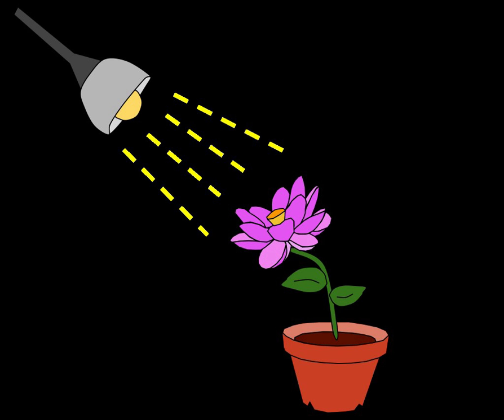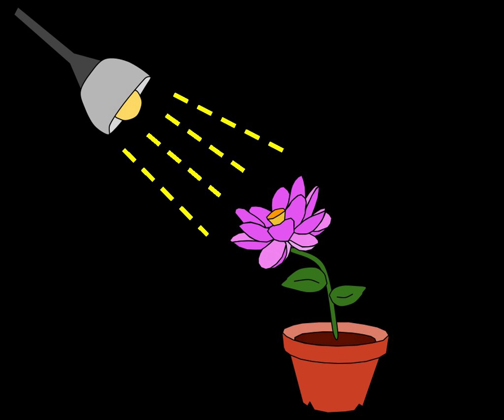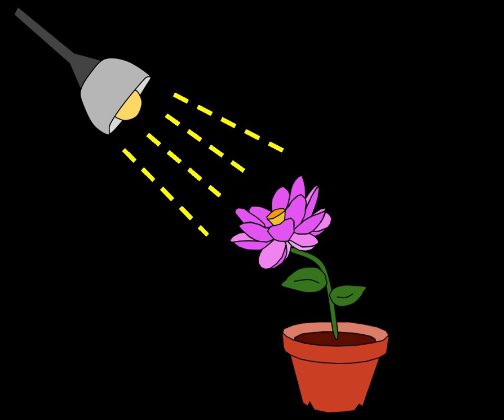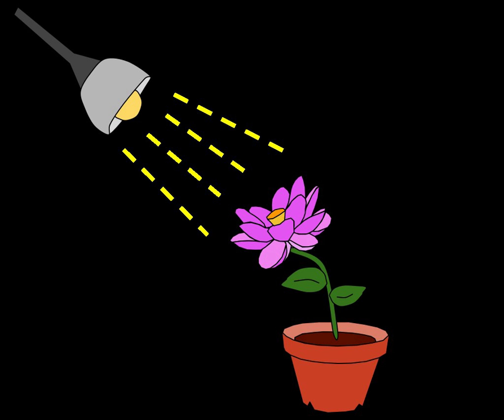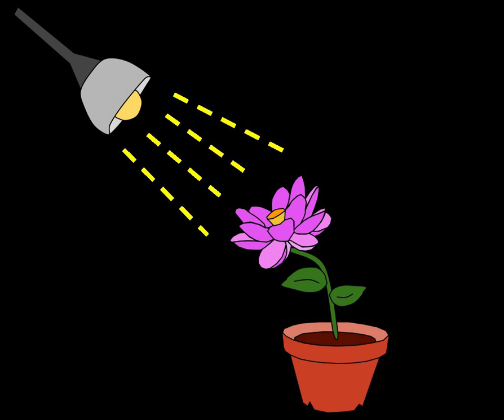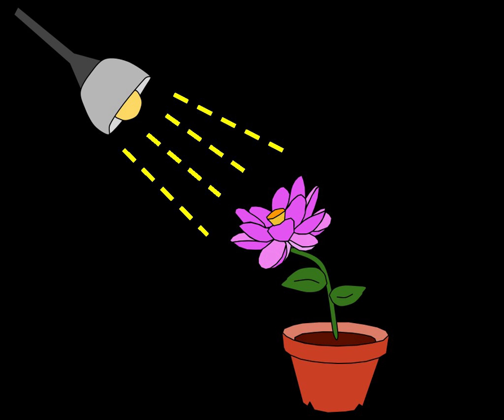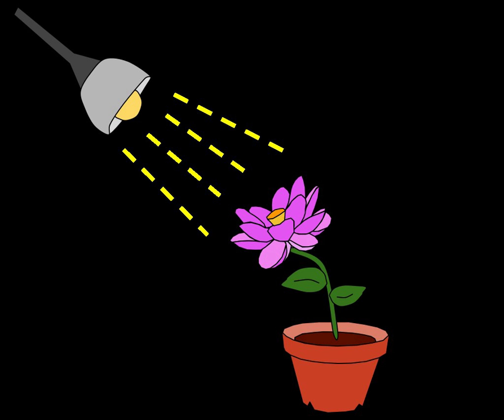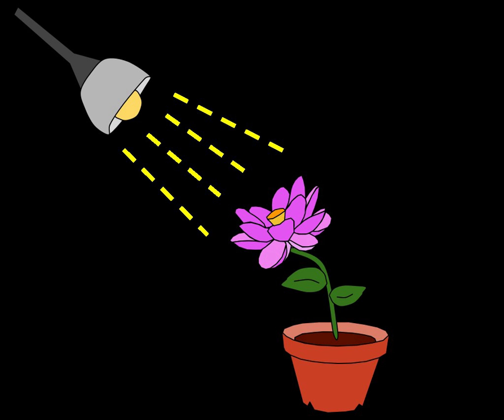Physical stimulation | Wikipedia audio article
00:01:18 1 Types
00:01:27 1.1 Internal
00:01:36 1.1.1 Homeostatic imbalances
00:02:45 1.1.2 Blood pressure
00:03:33 1.2 External
00:03:42 1.2.1 Touch and pain
00:05:22 1.2.2 Vision
00:06:54 1.2.3 Smell
00:08:34 1.2.4 Taste
00:09:57 1.2.5 Sound
00:11:12 1.2.6 Equilibrium
00:12:41 2 Cellular response
00:13:55 2.1 Mechanical
00:14:57 2.2 Chemical
00:16:03 3 Systematic response
00:16:13 3.1 Nervous-system response
00:20:20 3.2 Muscular-system response
00:21:35 3.3 Endocrine-system response
00:21:45 3.3.1 Vasopressin
00:22:36 3.3.2 Epinephrine
00:23:28 3.4 Digestive-system response
00:23:38 3.4.1 Cephalic phase
00:24:39 3.4.2 Enteric nervous system
00:25:19 4 Methods and techniques
00:25:29 4.1 Clamping techniques
00:26:02 4.2 Noninvasive neuronal scanning
00:26:32 4.3 Hindlimb withdrawal time
00:26:59 5 See also

- Socrates

SUMMARY
In physiology, a stimulus (plural stimuli or stimuluses) is a detectable change in the internal or external environment. The ability of an organism or organ to respond to external stimuli is called sensitivity. When a stimulus is applied to a sensory receptor, it normally elicits or influences a reflex via stimulus transduction. These sensory receptors can receive information from outside the body, as in touch receptors found in the skin or light receptors in the eye, as well as from inside the body, as in chemoreceptors and mechanoreceptors. An internal stimulus is often the first component of a homeostatic control system. External stimuli are capable of producing systemic responses throughout the body, as in the fight-or-flight response. In order for a stimulus to be detected with high probability, its level must exceed the absolute threshold; if a signal does reach threshold, the information is transmitted to the central nervous system (CNS), where it is integrated and a decision on how to react is made. Although stimuli commonly cause the body to respond, it is the CNS that finally determines whether a signal causes a reaction or not.